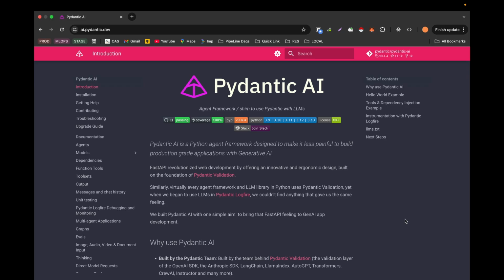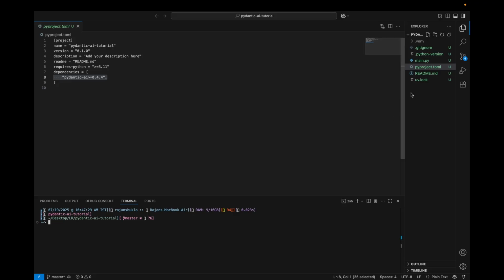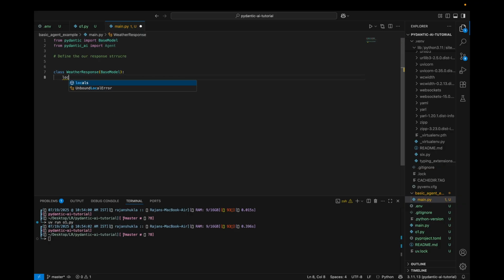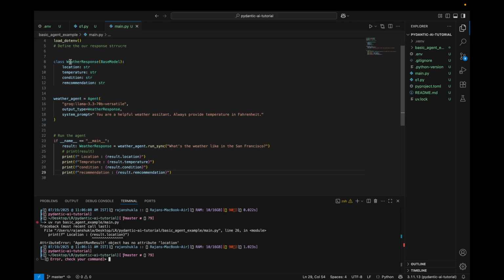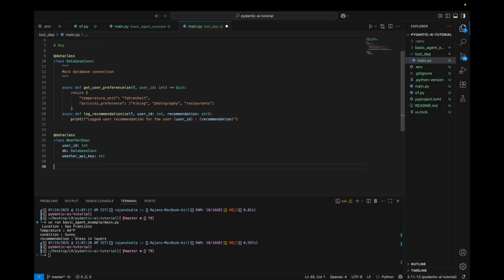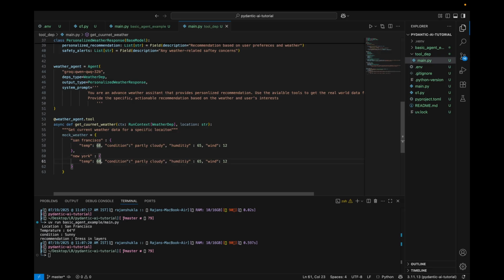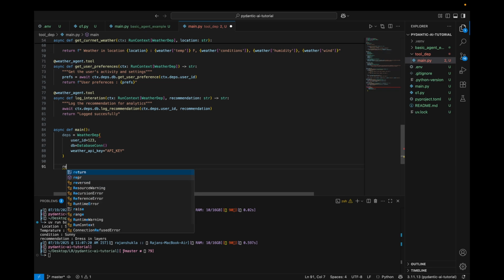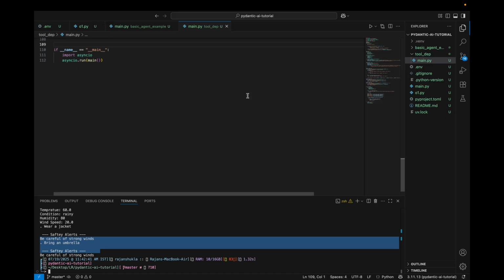🔥 Master Pydantic AI in Under 1 Hour! (2026 Tutorial) | AI agents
Learn Pydantic AI from scratch in this complete tutorial — all under 1 hour! 🚀 Whether you're a Python pro or just starting out with AI agents, this guide covers everything you need to know about Pydantic-AI, its features, and how to build AI workflows with it.

What you’ll learn:
✅ What is Pydantic-AI and why it matters
✅ How to build structured, type-safe AI agents
✅ Integrating with LangChain, FastAPI, and more